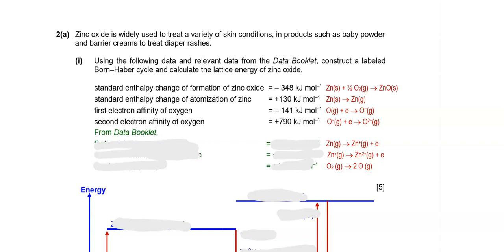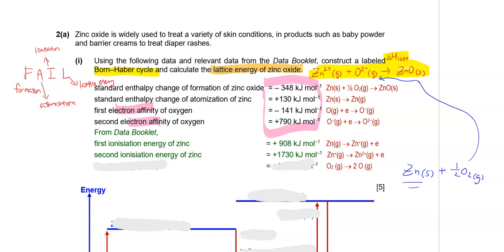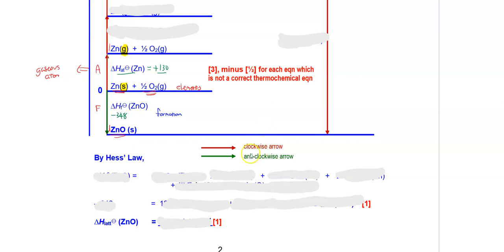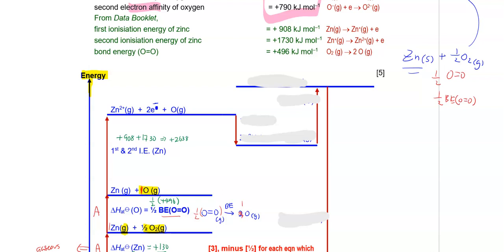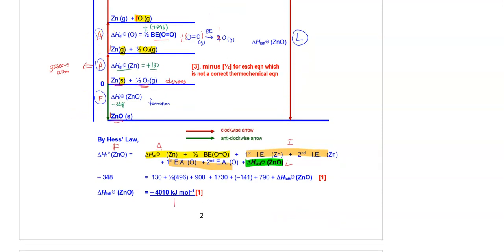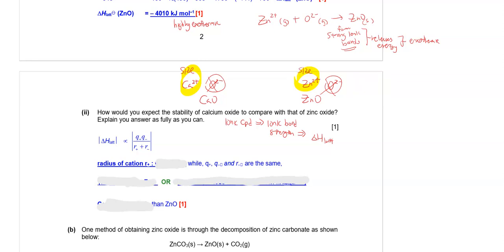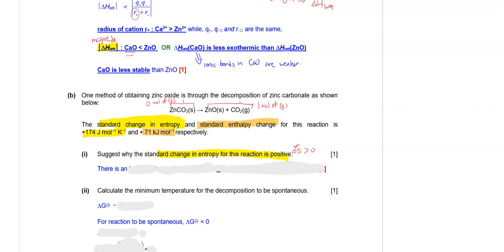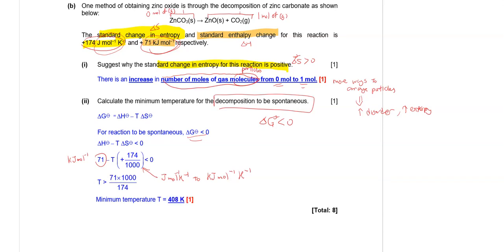2026 JC2 H2 Chemistry - Assignment 4 - Chemical Energetics & Thermodynamics - Qn 2